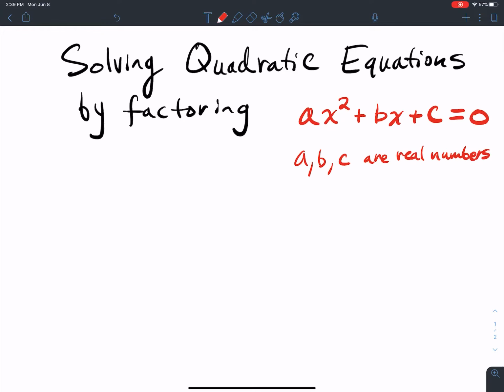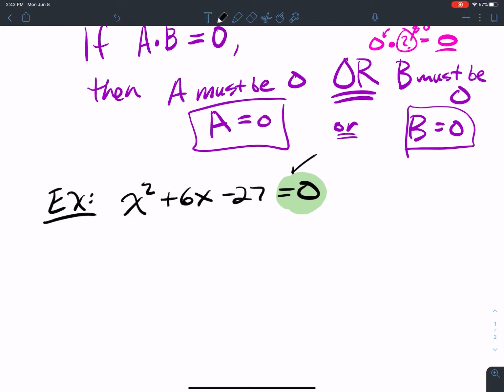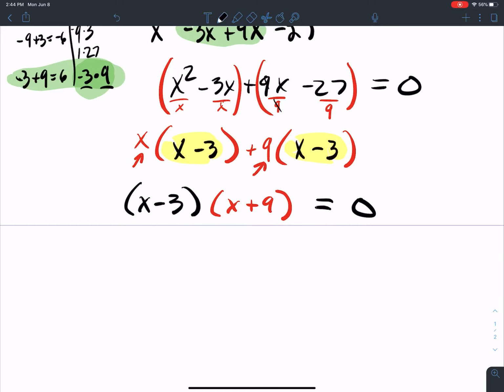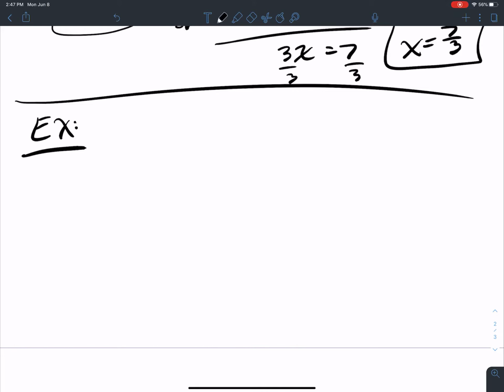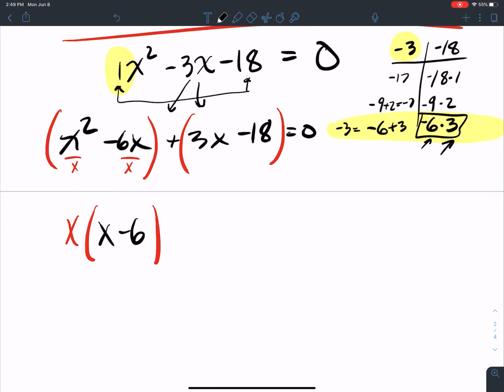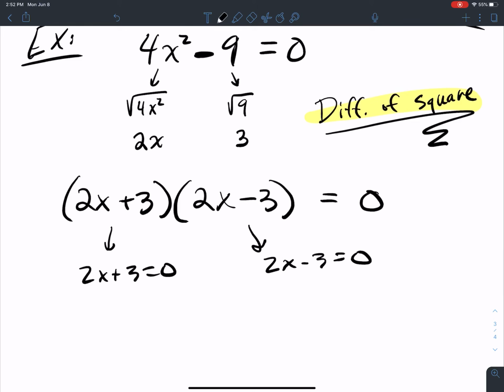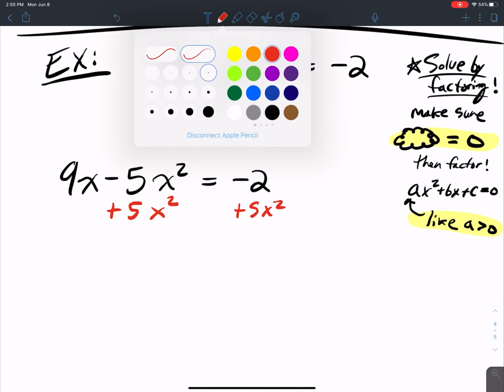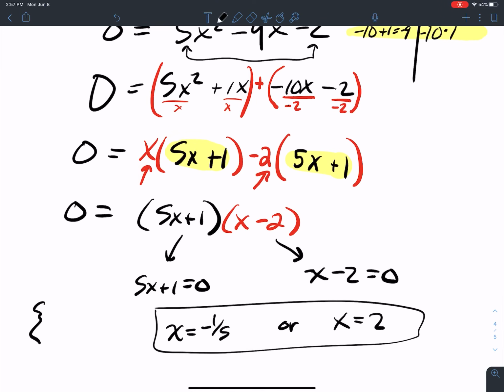2.5.1 Solving Quadratic Equations in One Variable By Factoring (Zero Factor Property)